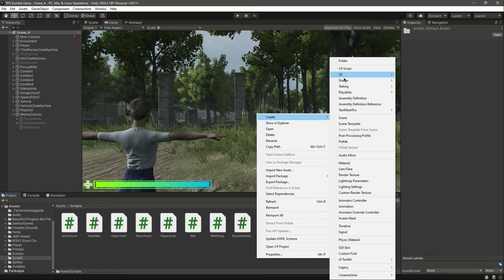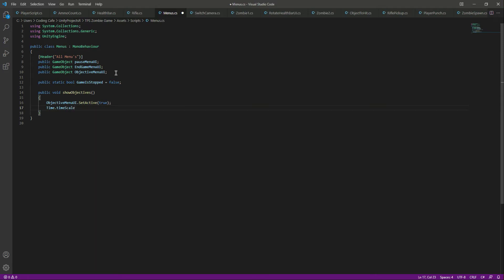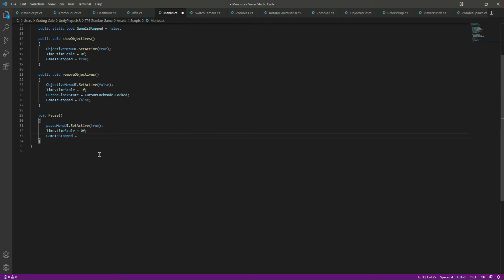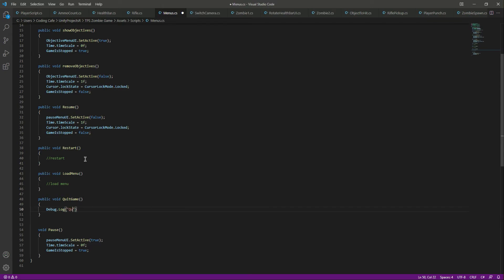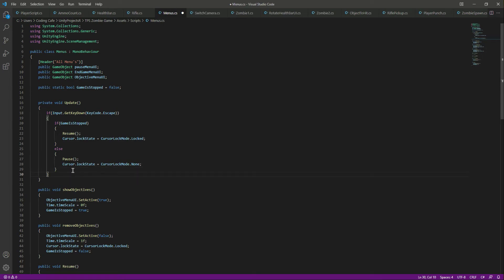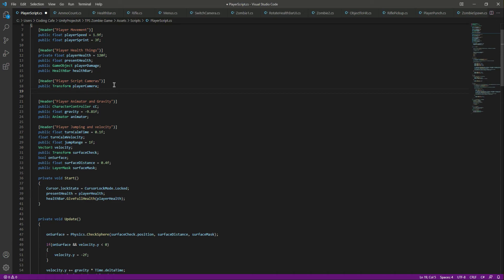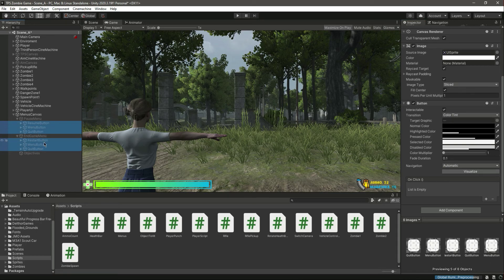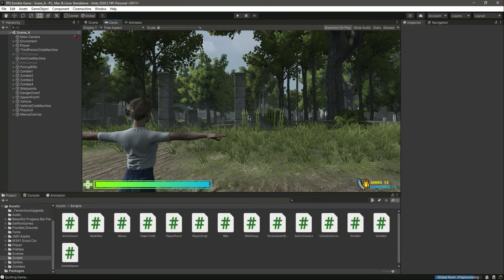Unity Menu Script Tutorial - Zombie Survival & Apocalypse Resident Evil Village Game Clone Course